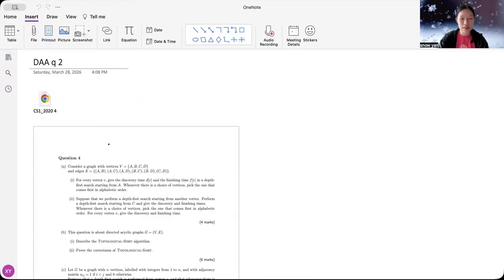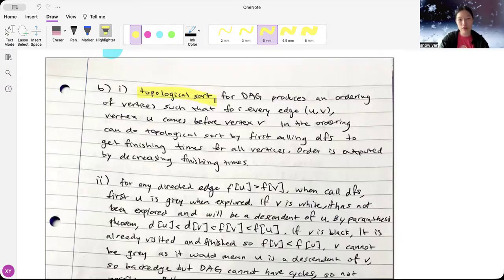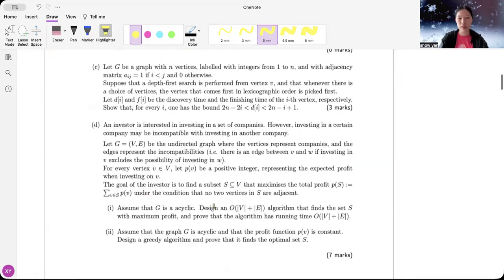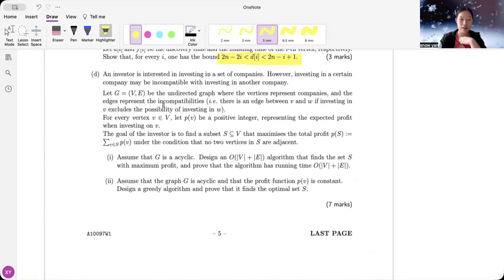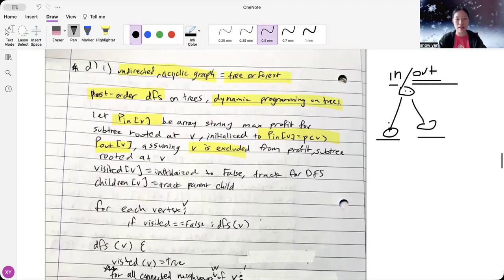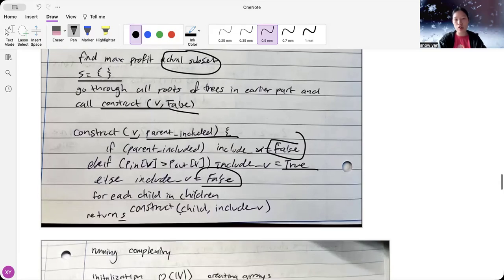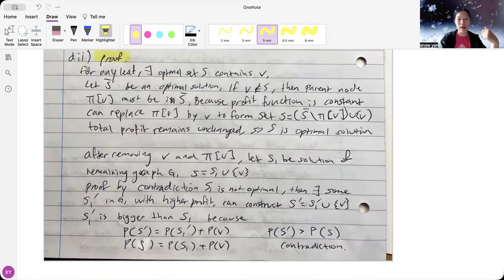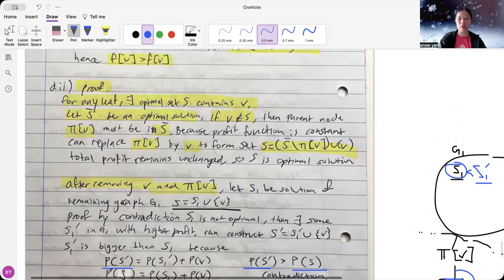DAA q 2